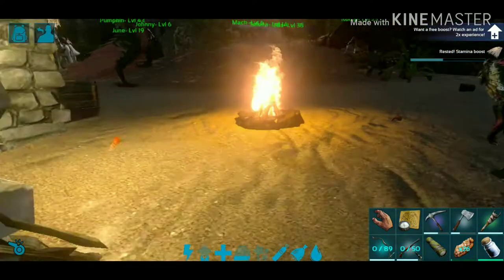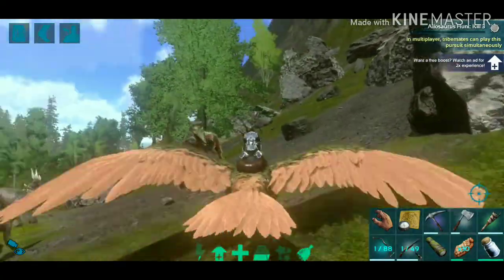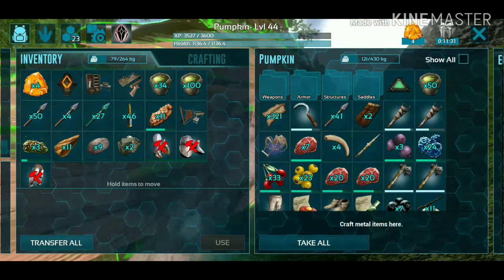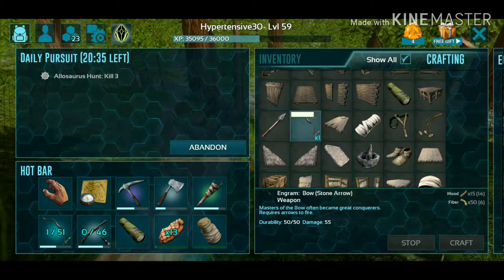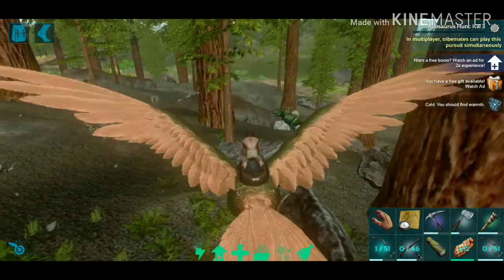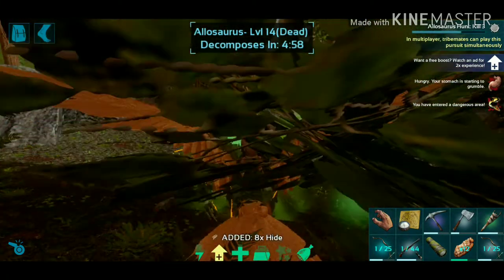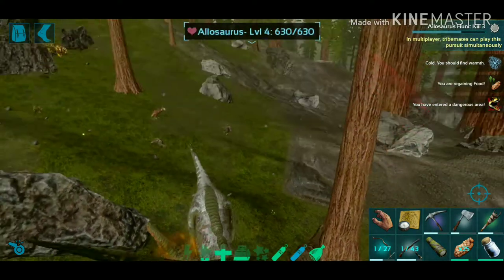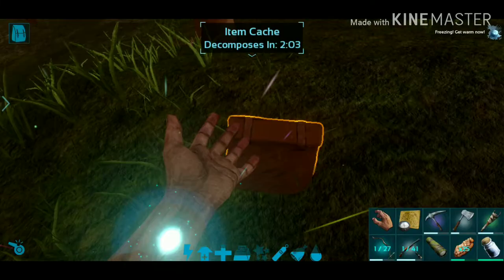Ark Survival Evolved Mobile Ep 16! Solo Rex Tame!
In this episode we battled an Alpha Rex, and became best buds with another Rex!!